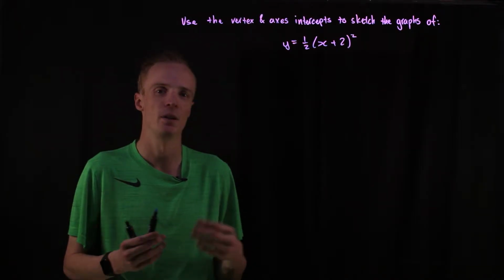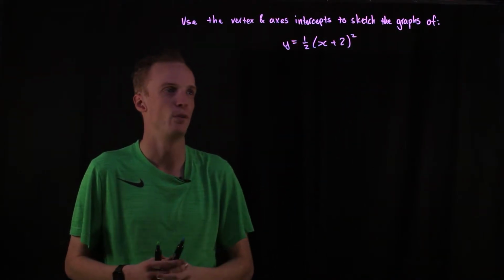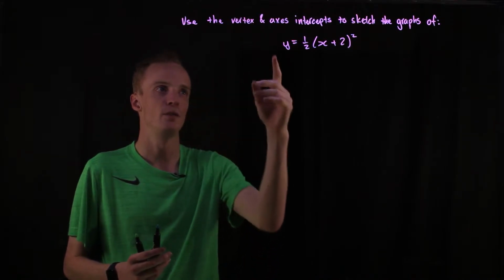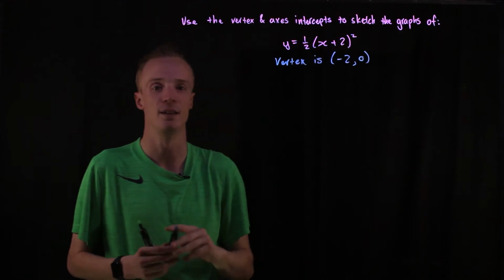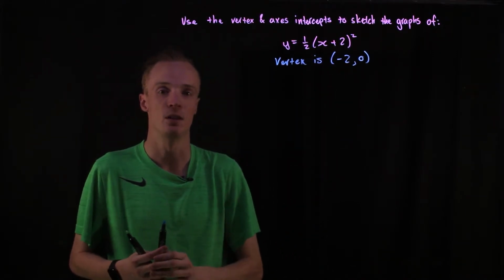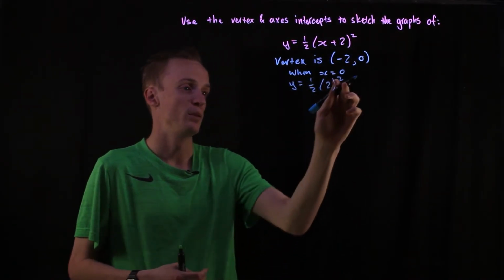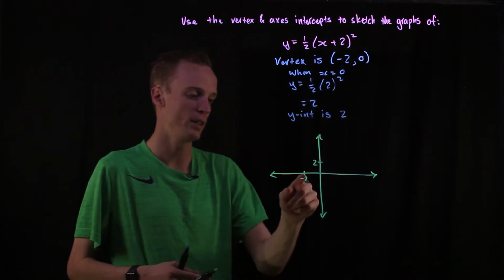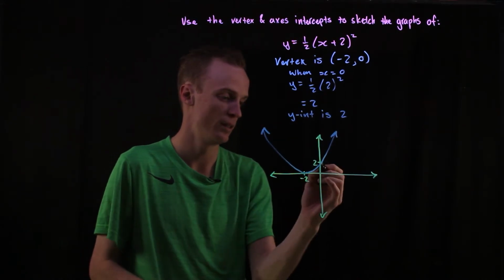Sketching Quadratics From Vertex Form {Part 1}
In this series of videos I explain and demonstrate how to find the axes intercepts and the vertex of quadratics that have been given in vertex form, then how to use this information to sketch that given quadratic.